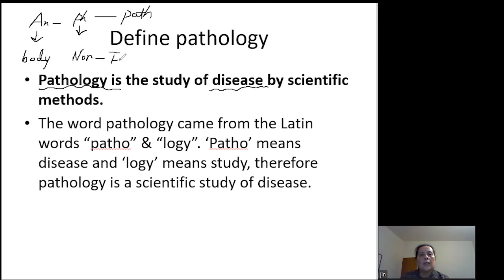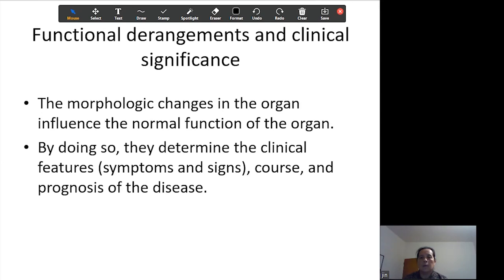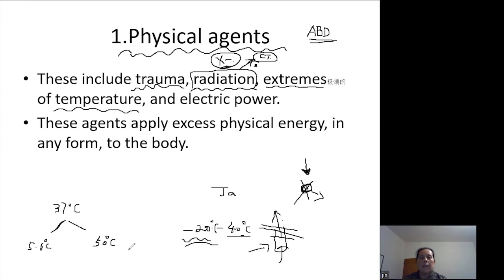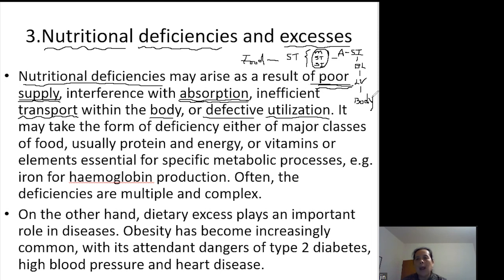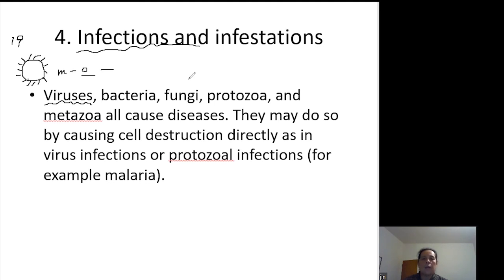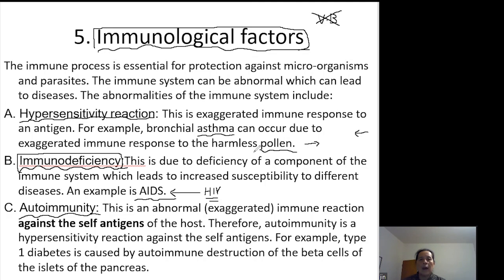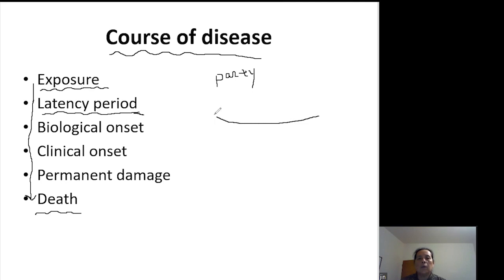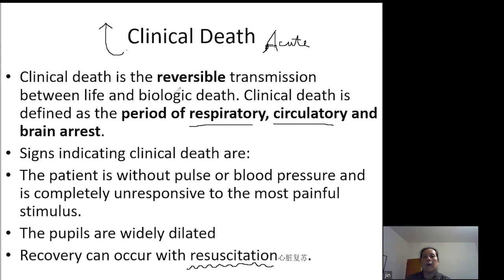1 Introduction to Pathology/病理学简介